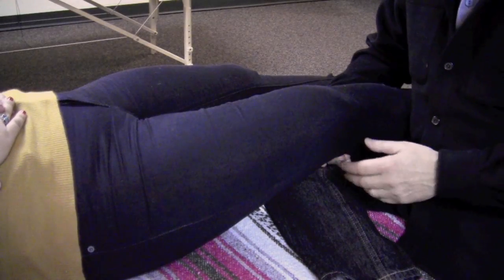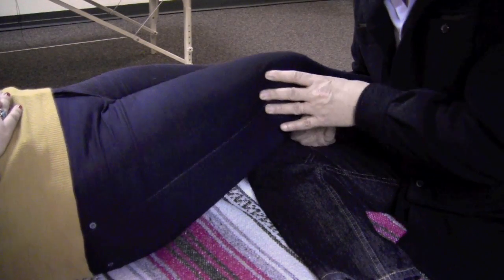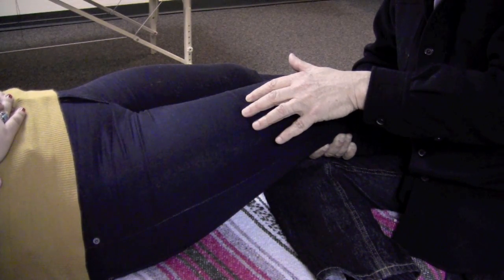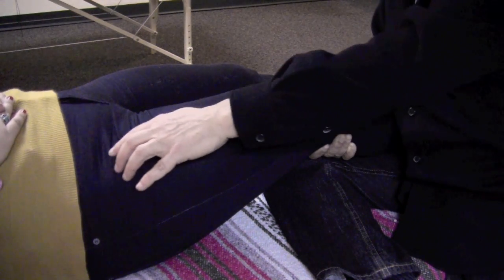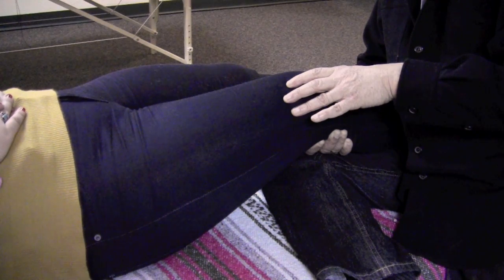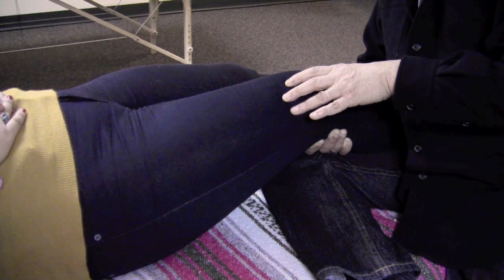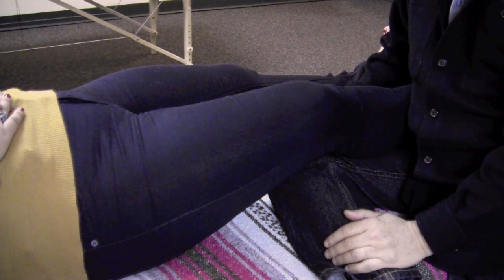What is Zero Balancing anyway?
David Lauterstein demonstrates a Zero Balancing technique on the hip.